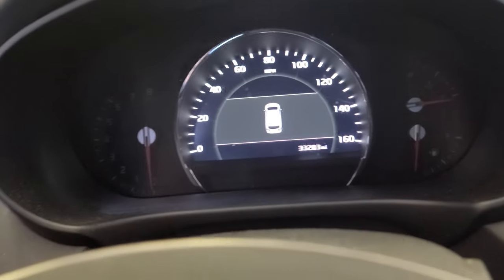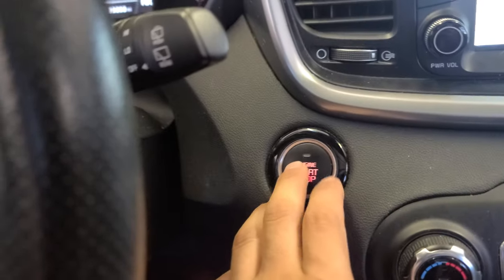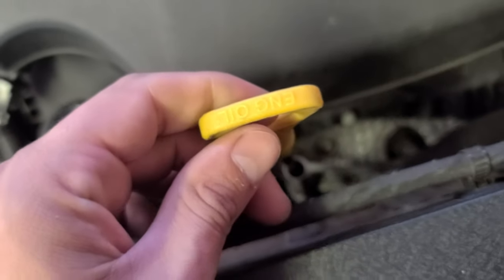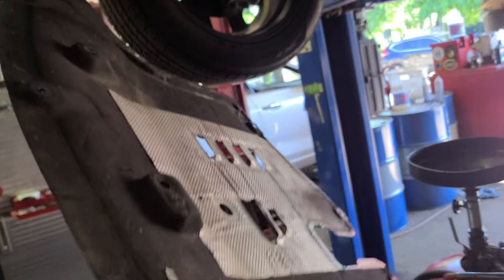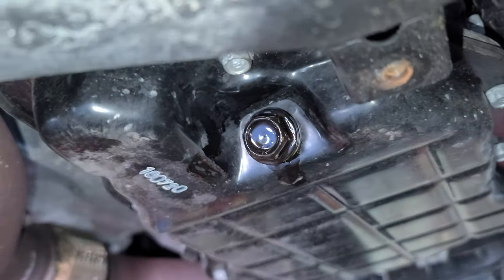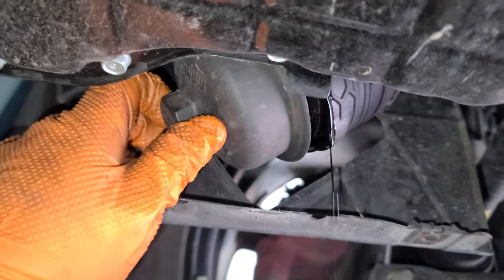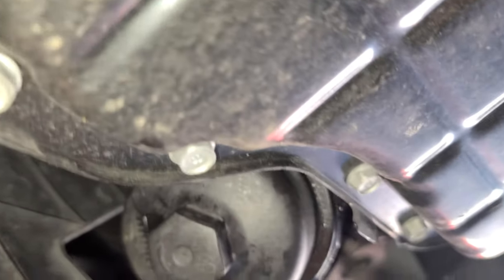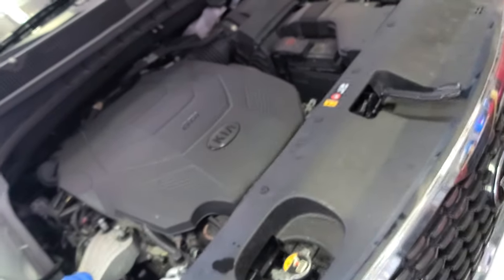2019 - 2020 Kia Sorento How to Oil Change & Service Interval Light Reset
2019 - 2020 Kia Sorento How to Oil Change & Service Interval Light Reset.

Kia Sorento Generation List:
2021 - Now 4th Gen (MQ4)
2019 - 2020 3rd Gen (UM) Facelift
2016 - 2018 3rd Gen (UM)
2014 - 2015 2nd Gen (XM) Facelift
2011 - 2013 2nd Gen (XM)
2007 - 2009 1st Gen (BL) Facelift
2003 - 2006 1st Gen (BL)

Pros
If you want a 3-row midsize-crossover SUV that’s on the smaller end of the spectrum and costs less than others in its class, put the 2019 Kia Sorento on your shopping list. Those willing to spend a bit more will find an impressive V6 engine, premium interior and loads of creature comforts.

Cons
The Sorento only seats seven, and even then, it’s pretty cramped in the third row. If you want more space, the Honda Pilot, Toyota Highlander and new Volkswagen Atlas are better bets. If you need even more room or the ability to tow over 5,000 pounds, you’ll want to step up to a bigger, brawnier SUV like the Chevrolet Tahoe, Ford Expedition or Dodge Durango.

Interior Comfort
Among the biggest changes for the 2019 Sorento is that all models come with three rows and seating for seven. In the past, a 2-row/5-passenger version was standard in lower trims, with the 3-row setup costing extra. That’s good news for families seeking a 3-row crossover SUV across a broad range of prices. If your family is at the stage where messes and spills are inevitable, there’s also good news if you don’t opt for the leather interior — the cloth on the other models has been treated with YES Essentials to resist stains and quell odors. There’s plenty of room and comfort in the first and second rows, but the third row is for small passengers and short trips. There’s not a lot of cargo space behind the third row either, although the seats fold down to expand that dramatically.

Favorite Features
With the modern technology of smartphones leading to more and more distracted driving, the Kia Sorento turns to a different kind of modern technology to prevent disaster. Standard on EX V6 and higher trims, Kia’s automatic braking system with pedestrian detection scans the road ahead and hits the brakes if it senses an impending collision.

STANDARD APPLE CARPLAY & ANDROID AUTO
Your life revolves around your phone, and these days your new car can, too. Among the updates for the 2019 Kia Sorento is that even base models now come standard with Apple CarPlay and Android Auto. Just connect your phone, and the Sorento’s 7-inch touch screen will mimic major phone apps like messages and music.

Standard Features
The base 2019 Kia Sorento L remains the bargain play, but it’s still decently equipped with keyless entry, cruise control, stain-resistant cloth upholstery, 17-inch alloy wheels, rearview camera and a new 7-inch touch-screen infotainment system with Apple CarPlay and Android Auto smartphone integration and Bluetooth wireless connectivity. If you can afford it, we’d suggest stepping up to at least the Sorento LX. In addition to being the entry point for available all-wheel drive and other major options, it includes two rapid-charge USB ports, blind-spot monitoring, and an acoustic windshield. The LX V6 is even more recommendable, as it has the stronger engine and new transmission, power driver’s seat, and dual-zone automatic climate control. All new Sorentos come with Kia’s excellent warranty that covers five years/60,000 miles bumper-to-bumper and 10 years/100,000 miles for the powertrain.

Engine & Transmission
By dropping its mid-level 2.0-liter turbo engine, Kia has simplified your powertrain choices for the 2019 Sorento. Lower trims continue to use the 2.4-liter 4-cylinder with a revised 6-speed automatic transmission, while higher trims have the well-regarded 3.3-liter V6, now connected to an 8-speed automatic transmission. All-wheel drive (AWD) can be had in lieu of the standard front-wheel drive (FWD) on all models except the base trim. The Sorento is rated to tow between 2,000 and 5,000 pounds, depending on engine and drive configuration.

2.4-liter inline-4
185 horsepower @ 6,000 rpm
178 lb-ft of torque @ 4,000 rpm
EPA city/highway fuel economy: 22/29 mpg (FWD), 21/26 mpg (AWD)

3.3-liter V6
290 horsepower @ 6,400 rpm
252 lb-ft of torque @ 5,300 rpm
EPA city/highway fuel economy: 19/26 mpg (FWD), 19/24 mpg (AWD)